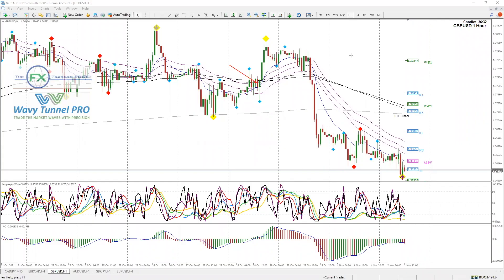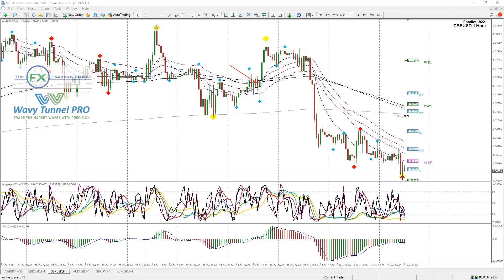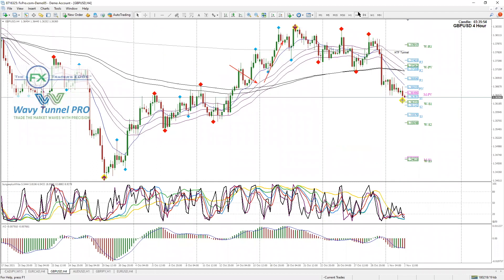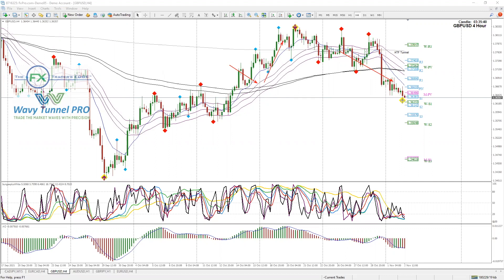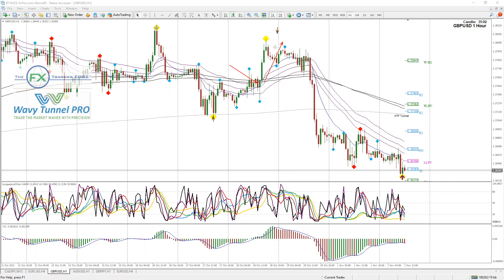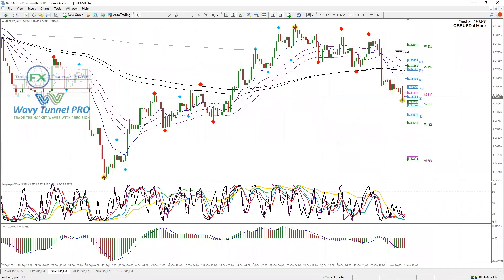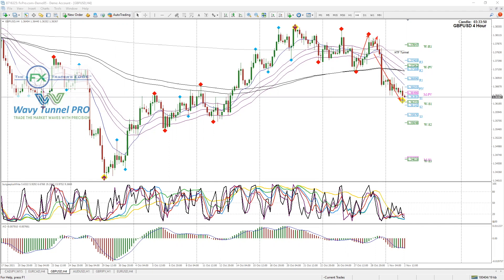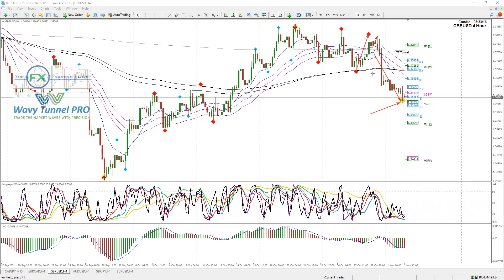GBP USD Wavy Tunnel PRO Forex Trade Followup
Neil shows us how his GBP USD trade found by the Wavy Tunnel PRO Scanner has reached the initial profit target on the 4-hour chart.

If you're interested in joining our Wavy Tunnel PRO program, visit us